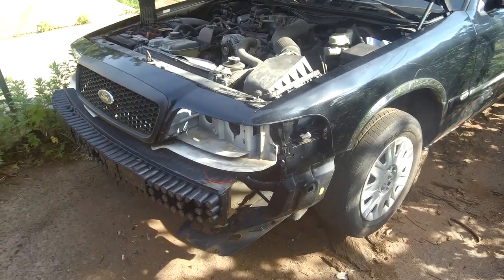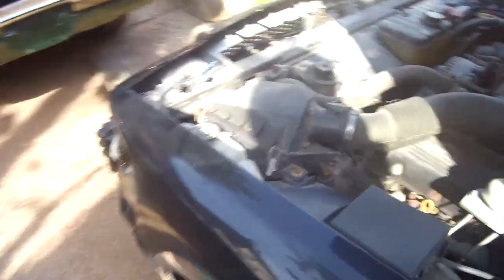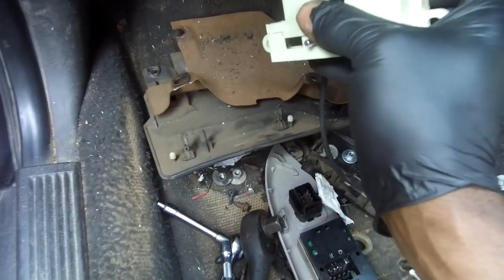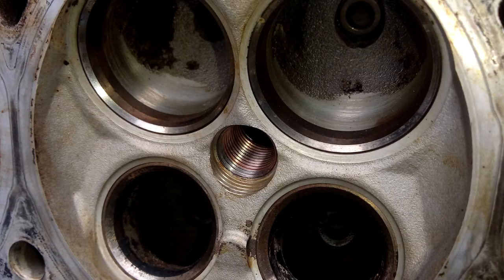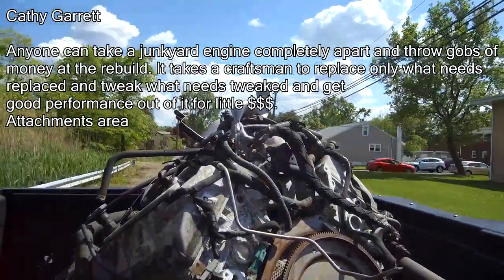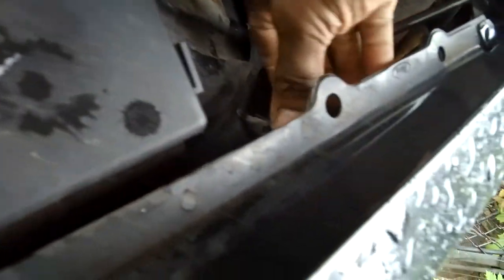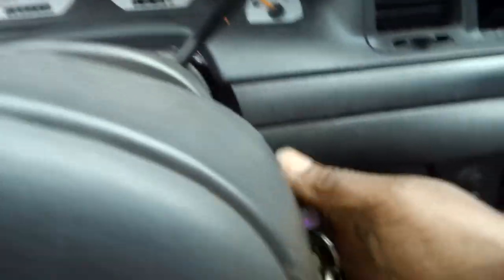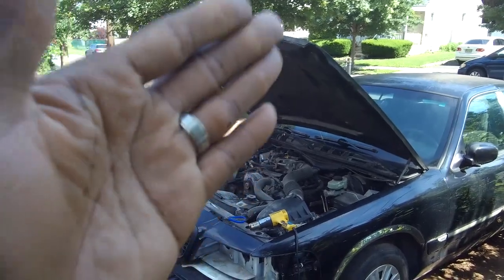Mercury Grand Marquis NO START NO CRANK! ( $120 Rookie Mistake )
Mercury Grand Marquis NO START NO CRANK! (  $120 Rookie Mistake ) . PLEASE  Check over your work and focus... I did not want to spend the time to search for the issue . So my answer was to throw a little money at it without checking REAL GOOD fist. The results are spending money on a PATS delete and the turner clearly did not do the job right.  I am hurt a bit but I know I will not get my money back. I am ok with that and I have moved on.
                                       If you know better you will do better